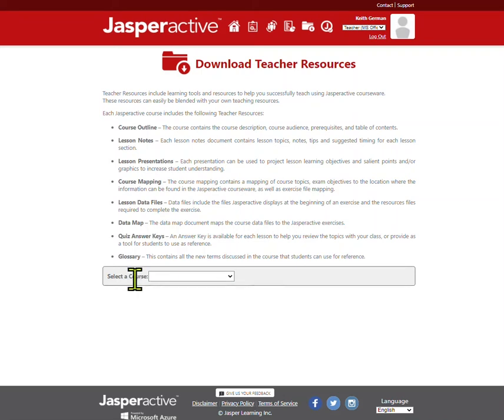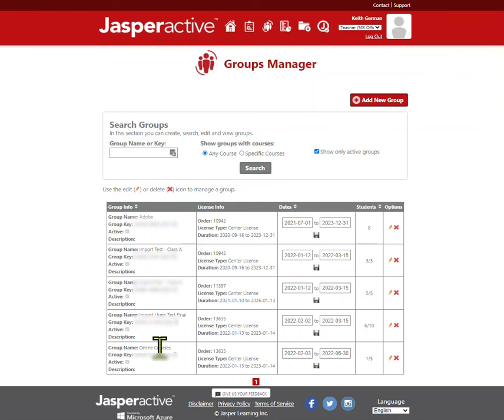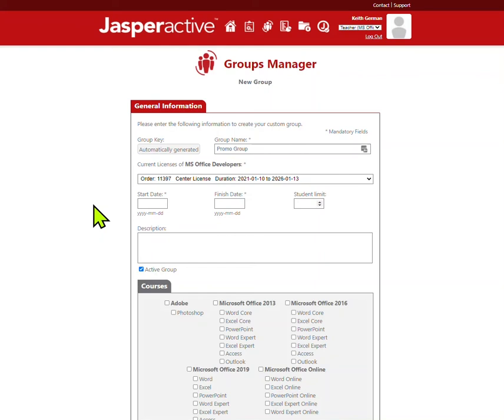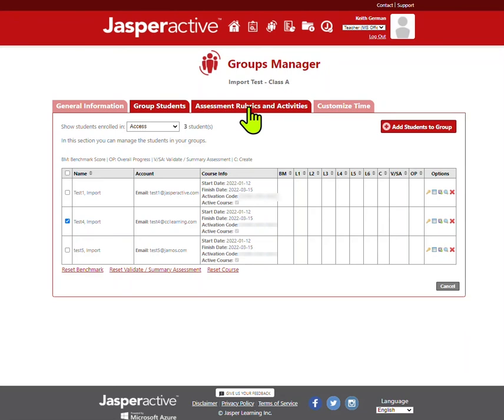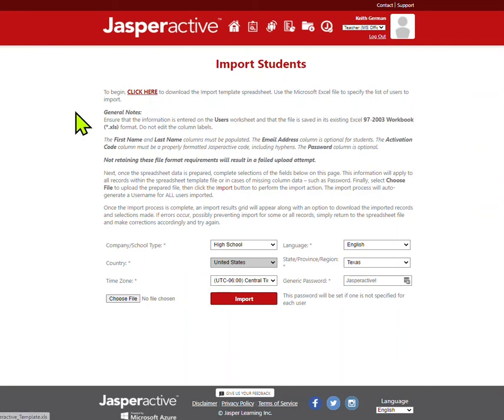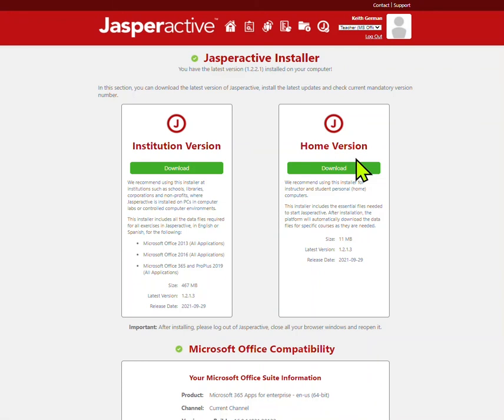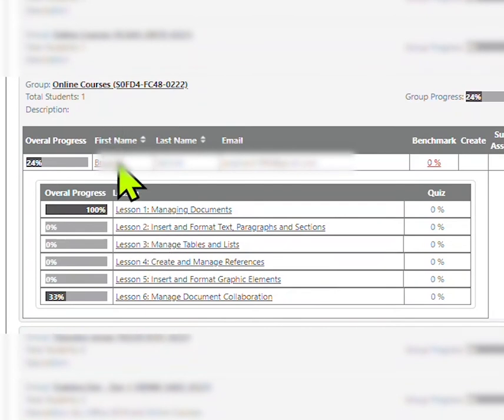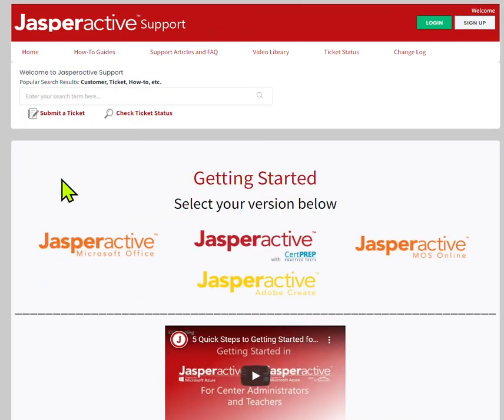Jasperactive Teacher Panel Overview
This video gives an overview of the Jasperactive Teacher Panel and its features. Presented by Keith German.